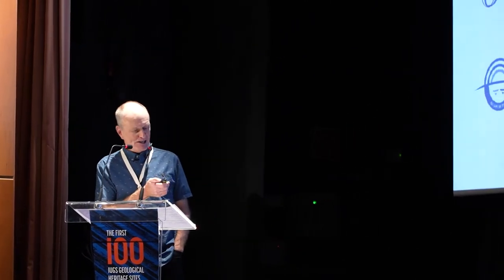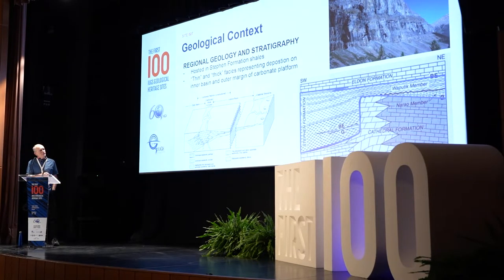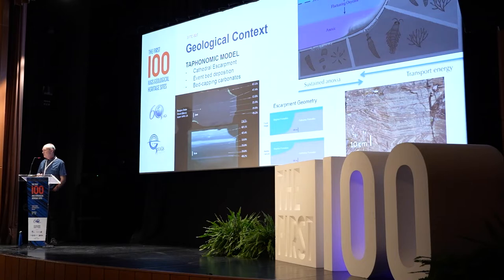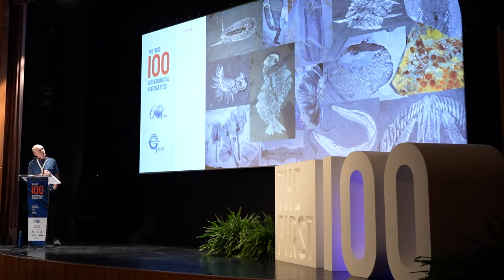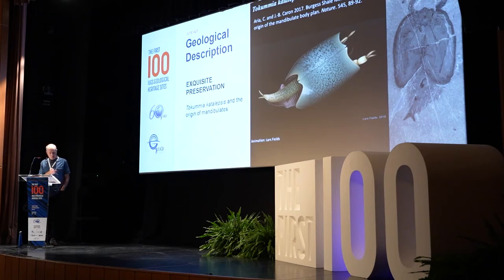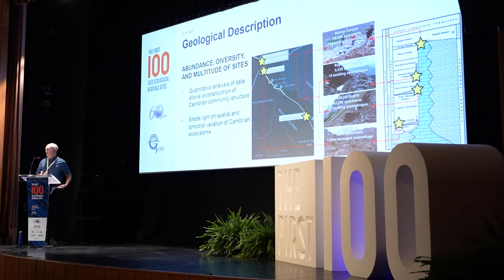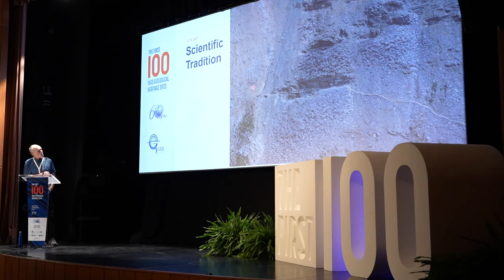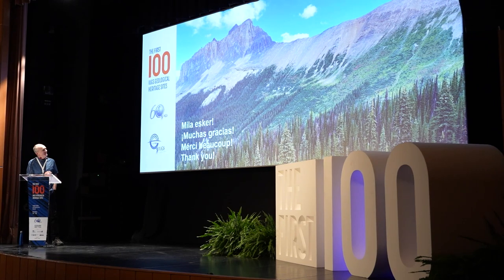The First 100 - Burgess Shale Cambrian Palaeontological Record (Canada)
Todd Keith, Parks Canada.